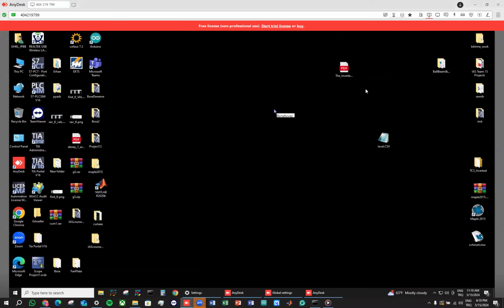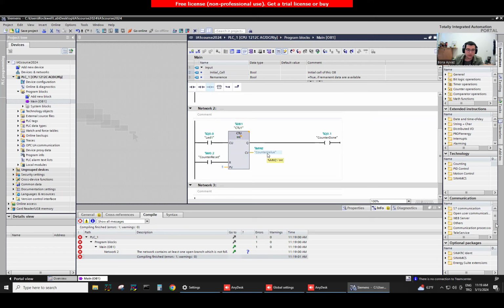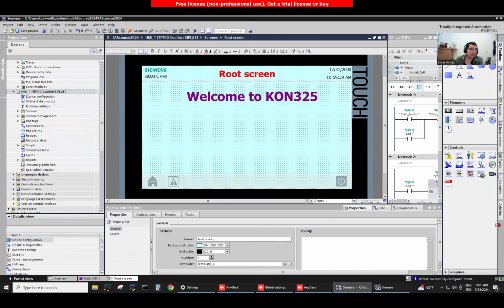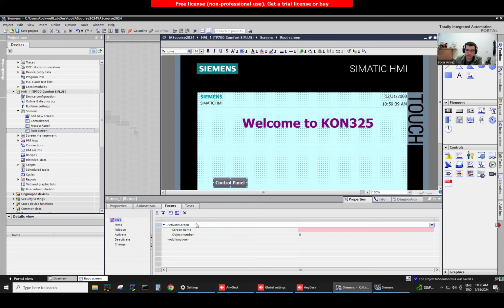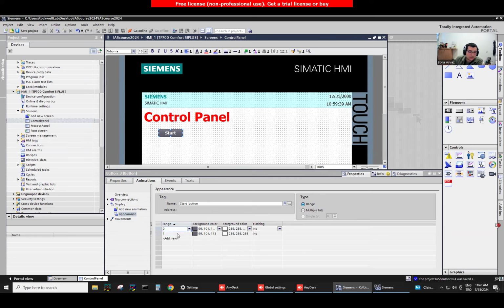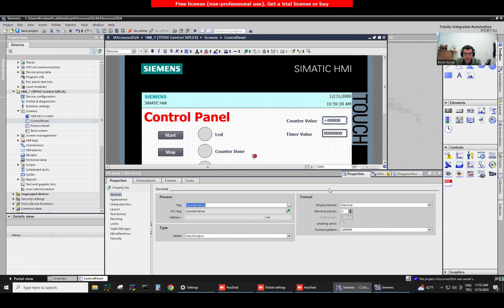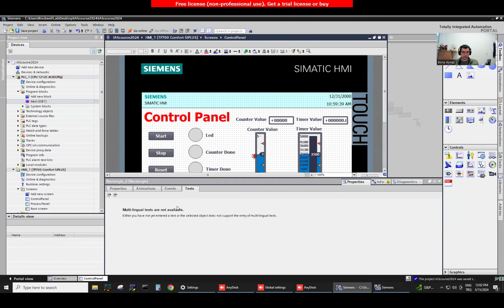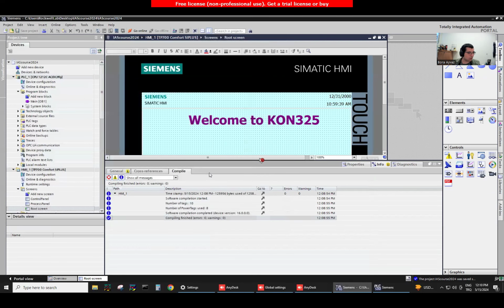Tia Portal - Basic HMI Application